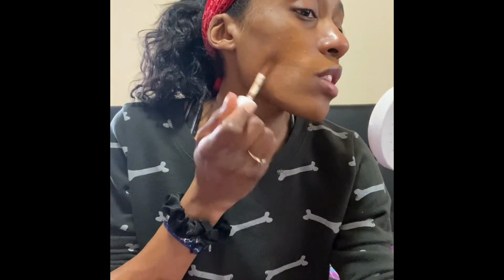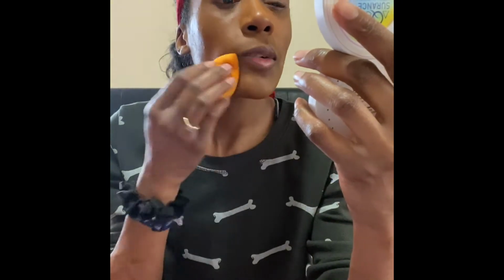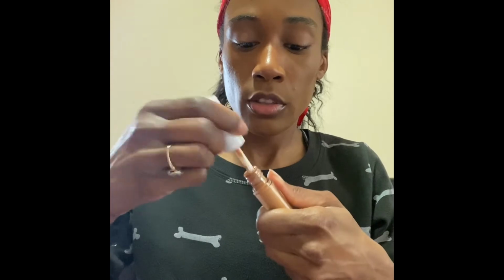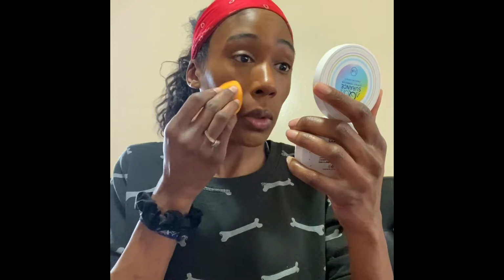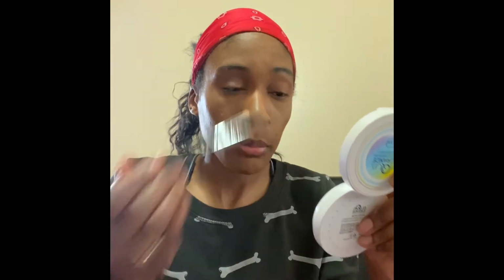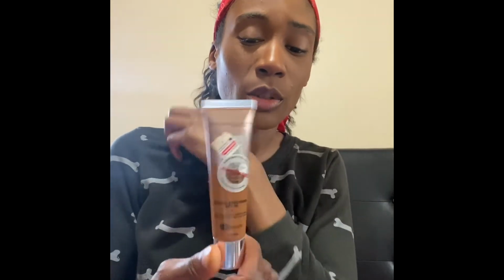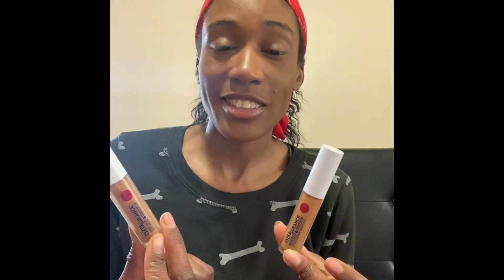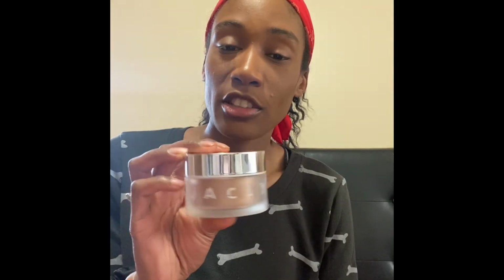Second Chance Saturday Vol 1. Ft. UD, J. Cat Beauty, Jaclyn Cosmetics & More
Hello men, women, children and babies! Today I will be starting a new series called "Second Chance Saturday". I've been wanting to film one of these for awhile now and I finally got the chance to do so. I try out a lot of things and I DON'T like everything the first go round. So I figured this would be the perfect time to do this series. Especially with everything going on in the world right now. I figured we could just play with some of my older items and talk. Remember you all are DIAMONDS!